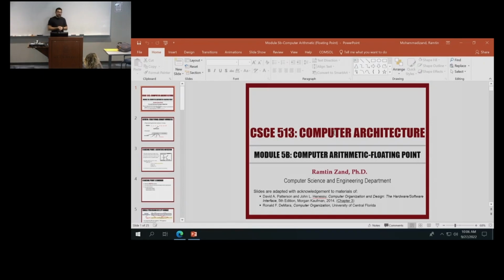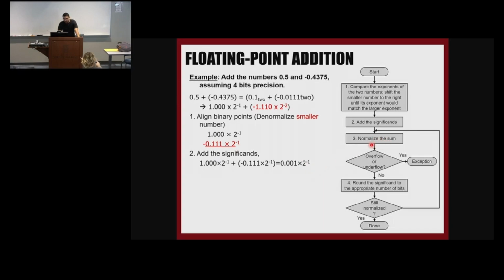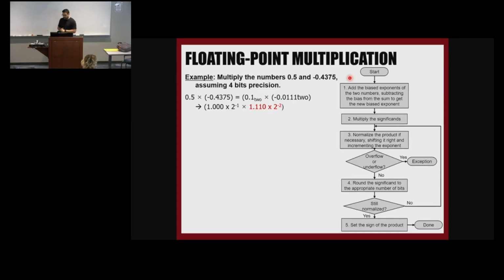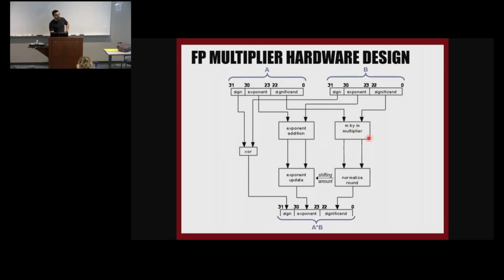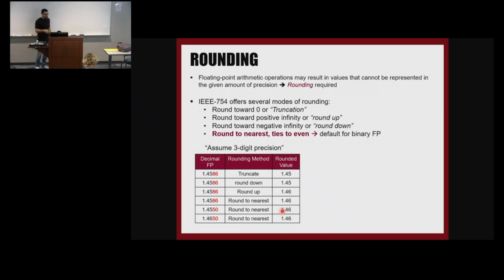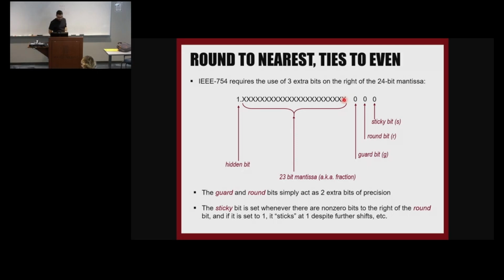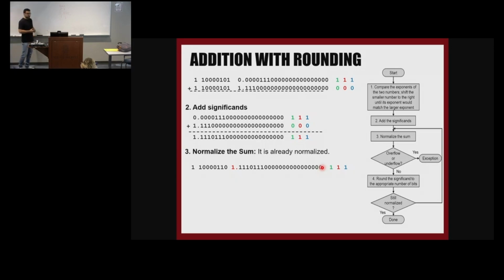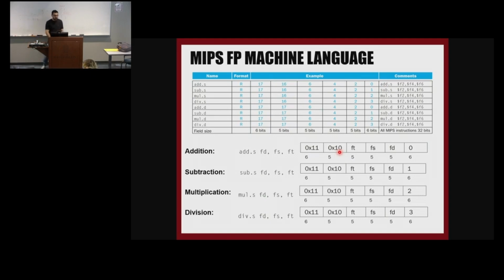Lecture 9 - Computer arithmetic-Floating point (Continue)